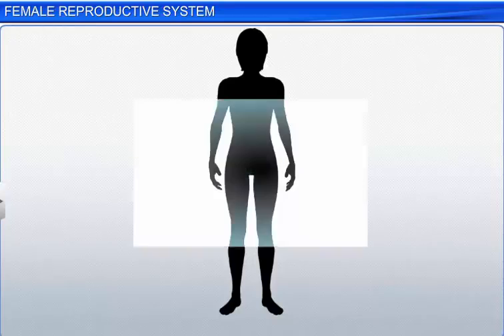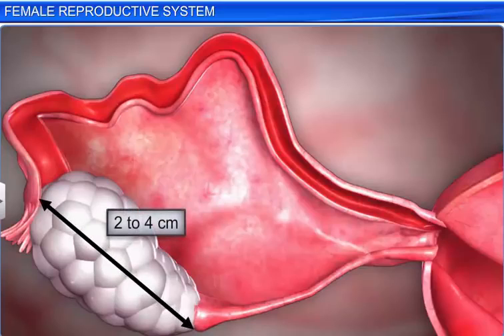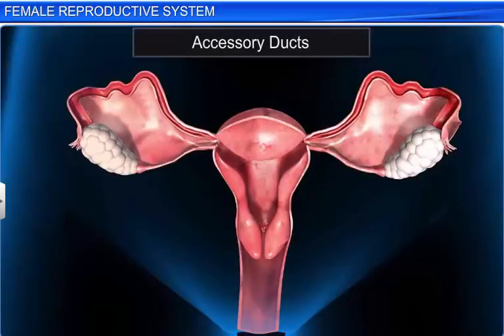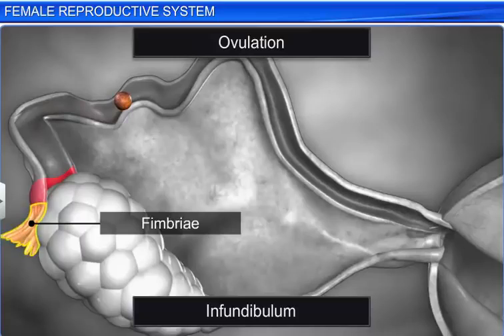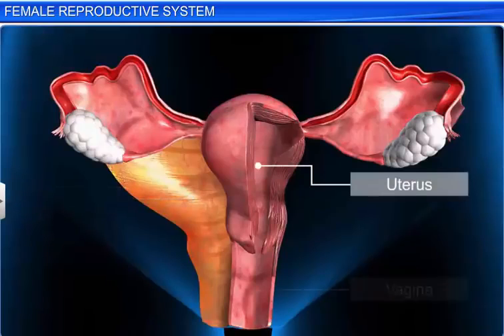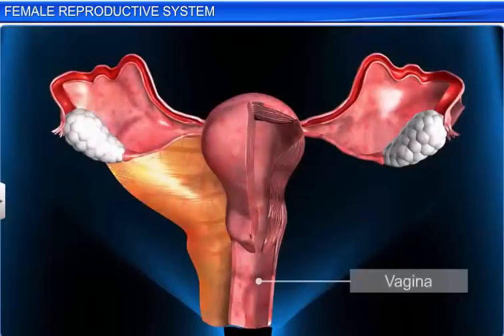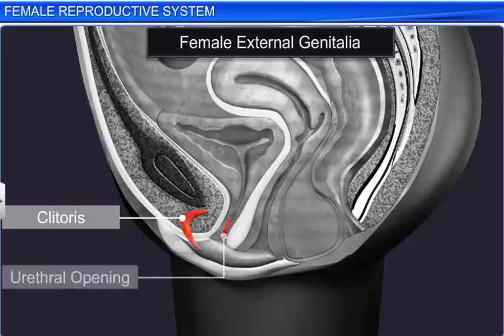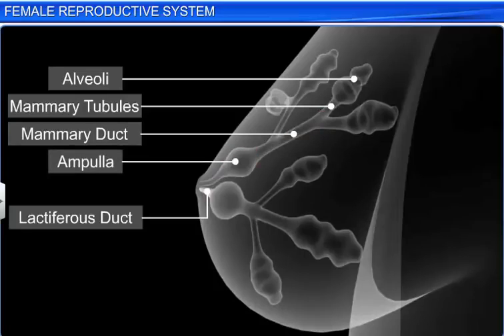CBSE Class 12 Biology ¦¦ Human Reproduction – 2 ¦¦ Female Reproductive System ¦¦ NCERT Animation ¦¦